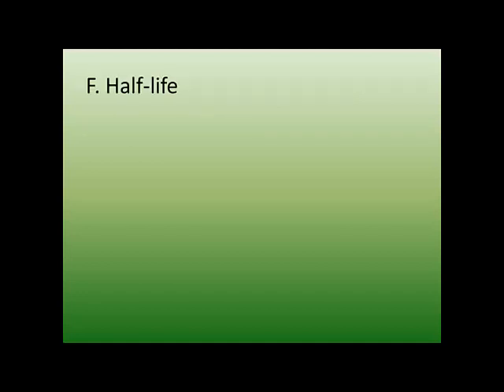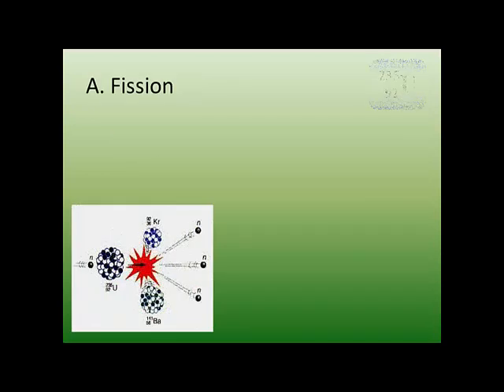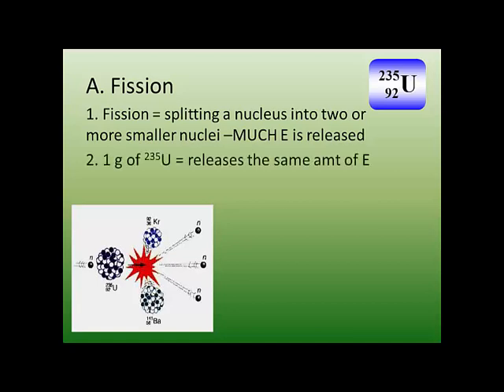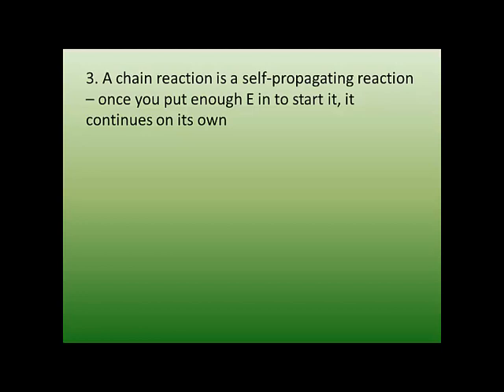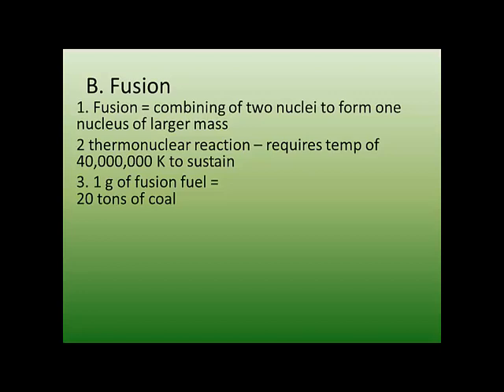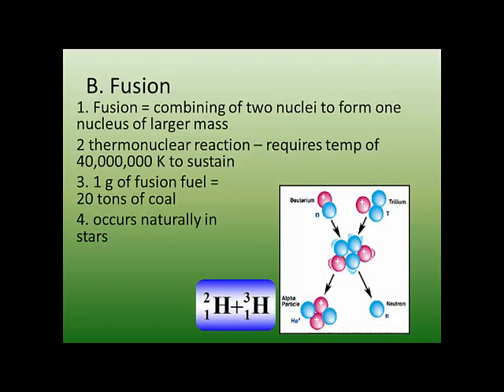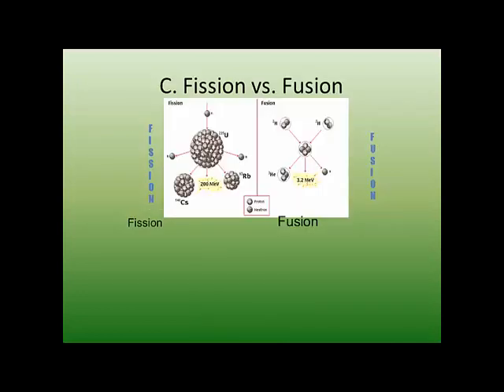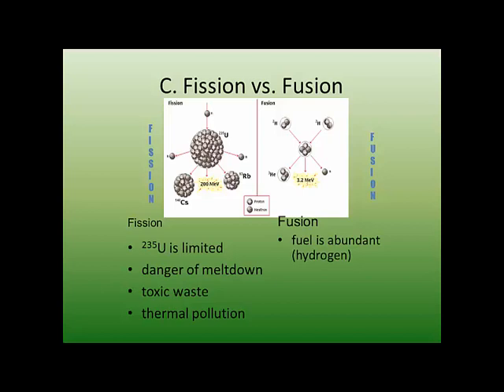notes nuclear chem 4a howard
nuclear chem notes